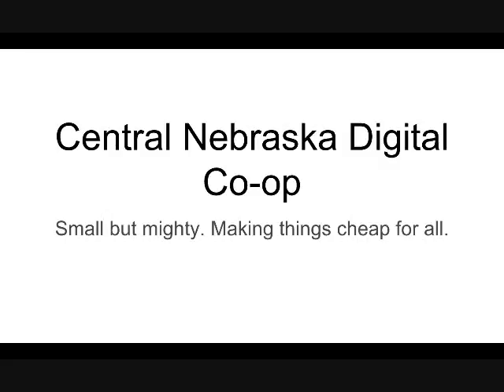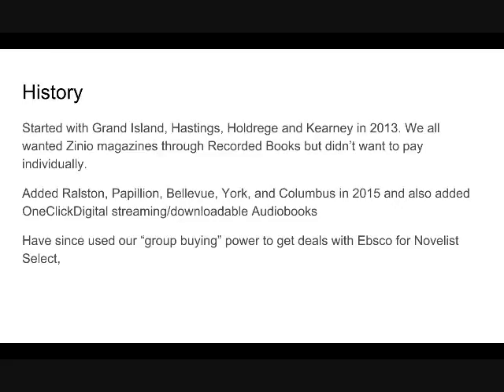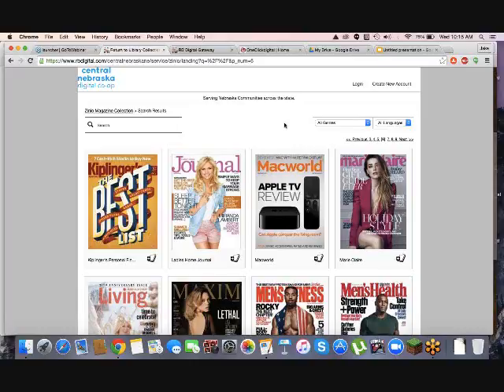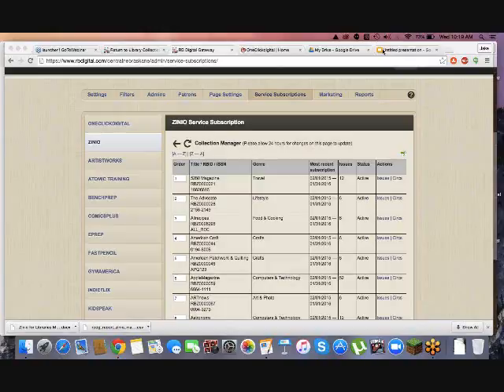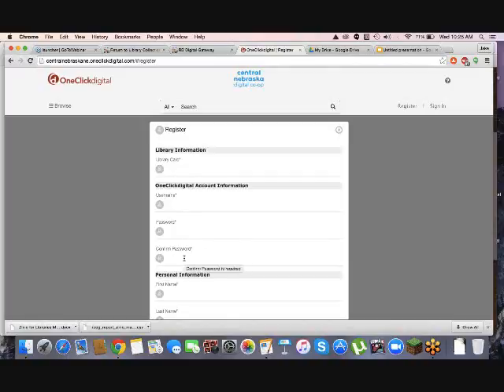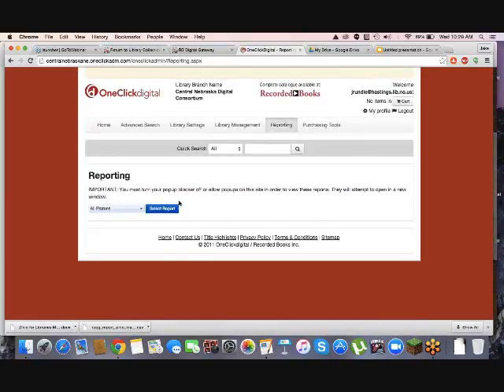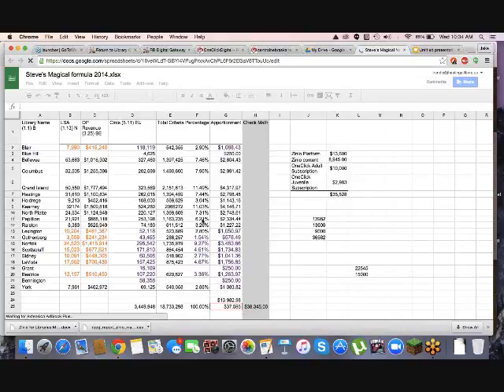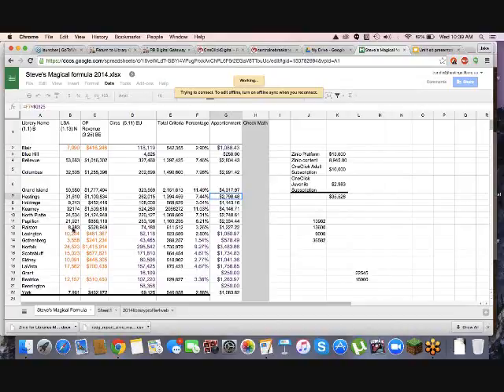NCompass Live: The Central Nebraska Digital Co-op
The Central Nebraska Digital Co-op is composed of libraries from across the state who are working together as a group to purchase products and services. The group could potentially add more agreed upon services, and already works with vendors to receive "group discounts" without committing all members to a product. This session will provide an overview of the Co-op and information about joining the group.

Presenter: Jake Rundle, Technology Librarian, Hastings (NE) Public Library.